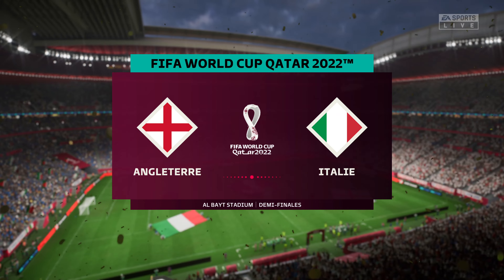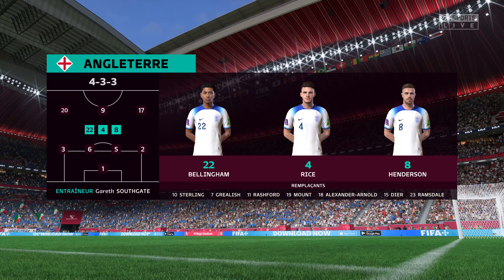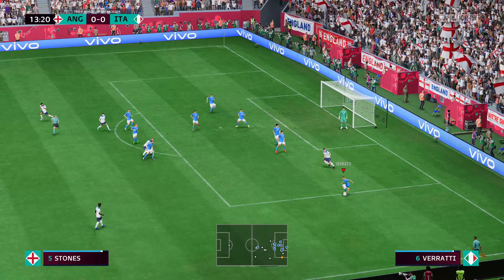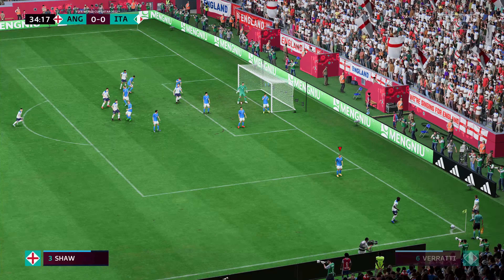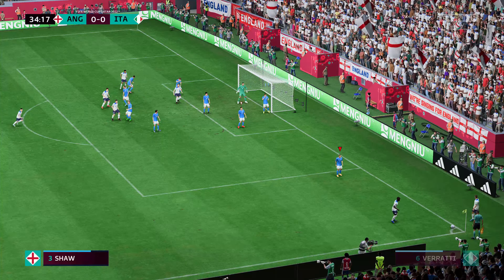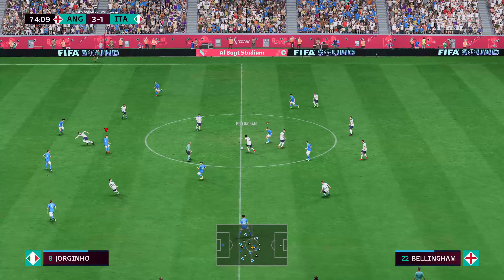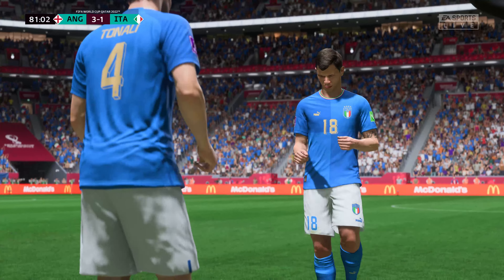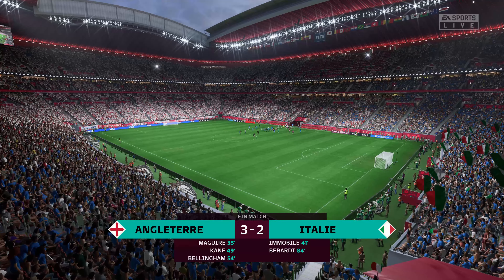FIFA 23 PS5 - England vs Italia | FIFA World Cup | Final | PS5™ [4K ]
ps5 gameplay
ps5 fifa 23
fifa 23 career mode
gameplay fifa 23
fifa 23 mod
ps5
fifa 22
gameplay fifa 22
fifa 23 gameplay pc
fifa 23 switch gameplay
fifa 23 switch
trailer fifa 23
pes 23
fifa 23 world cup
fifa 23 game
efootball
nintendo switch
nintendo switch fifa 23
fifa 23 arsenal
fifa 23 man city
fifa 23 real madrid
fifa 23 barcelona
fifa 23 chelsea
fifa 23 psg
fifa 23 bayern munich
fifa 23 man united
fifa 23 juventus
fifa 23 liverpool
fifa 23 inter milan
modo carrera fifa 23
fifa 23 tottenham
fifa 23,
fifa 23 ps5
fifa
fifa 23 next gen
ps5
fifa 23 4k gameplay
fifa 23 4k
fifa23
fifa 23 pc
fifa 23 gameplay ps5
fifa 23 ultimate team
fifa 23 ps5 4k
ps5 fifa 23
fifa 23 ps4
fifa 23 ps5 vs pc
fifa 23 ps5 vs ps4
fifa 23 new features
fifa 23 ps5 unboxing
fifa 23 fut
new fifa 23
fifa 23 goals